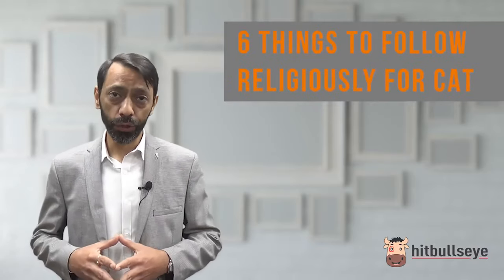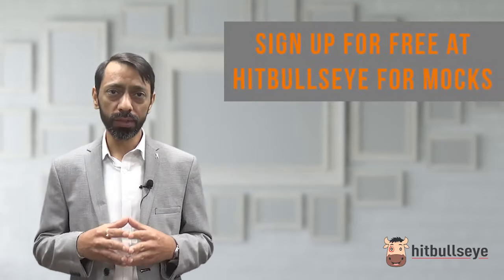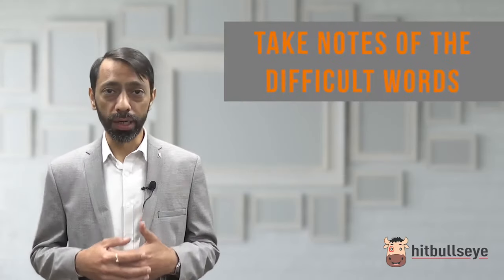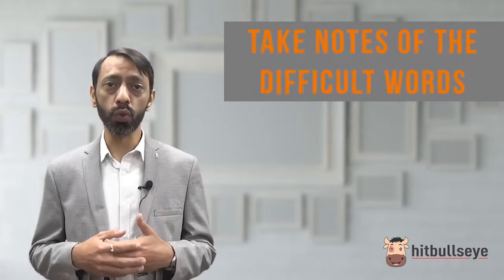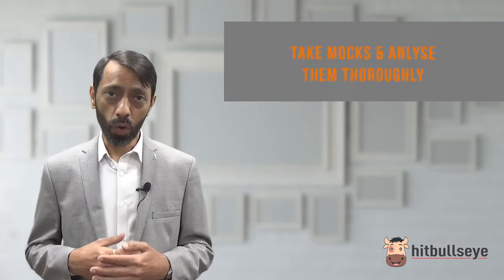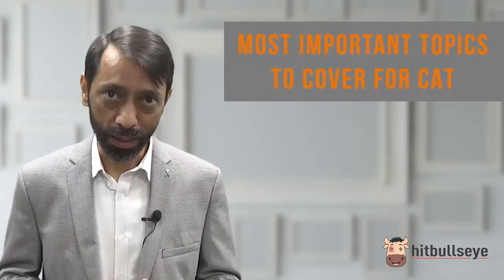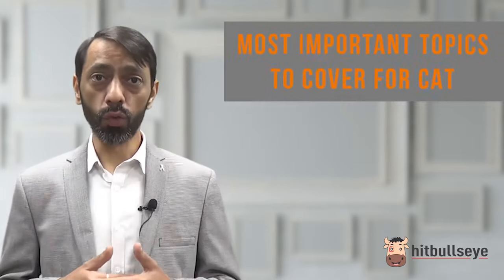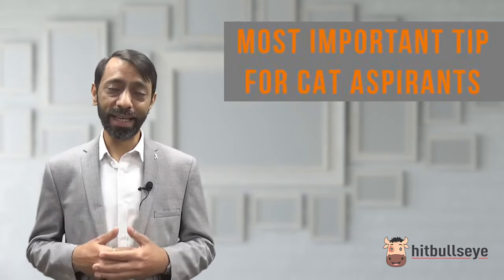6 Solid Tips To Ace CAT Preparation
6 things to follow religiously for CAT aspirants:
1. Familiarize yourself with the exam pattern.
2. Work on the basics.
3. Read as much as you can.
4. Work on mental calculations.
5. Take mocks & analyze them thoroughly
6. Most important topics to cover.